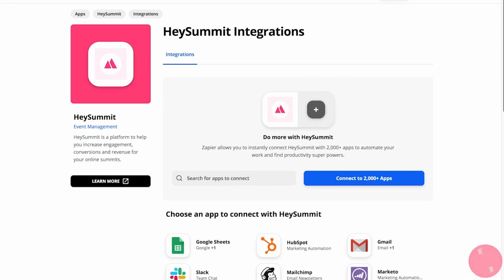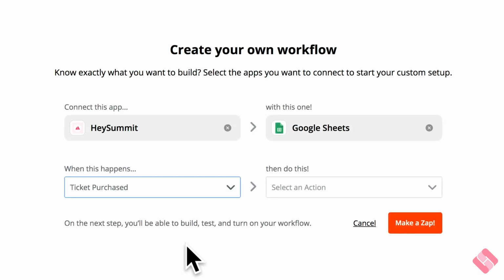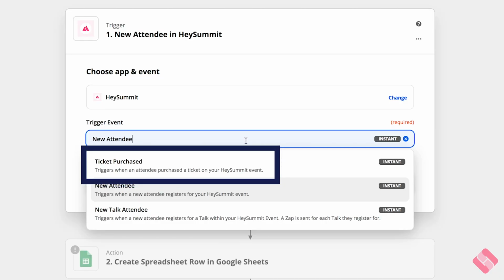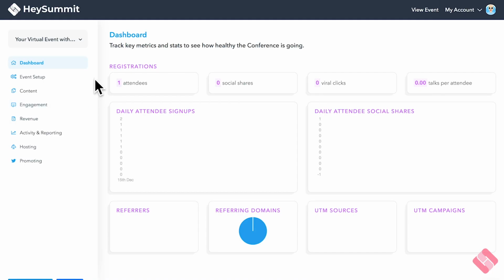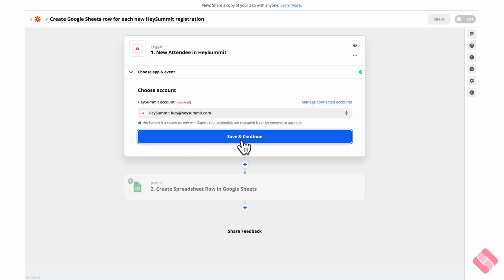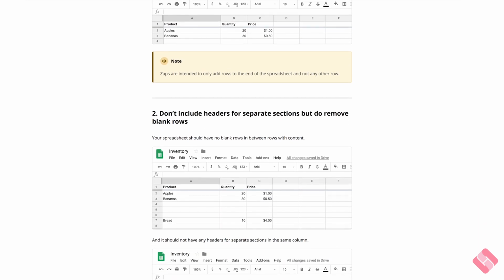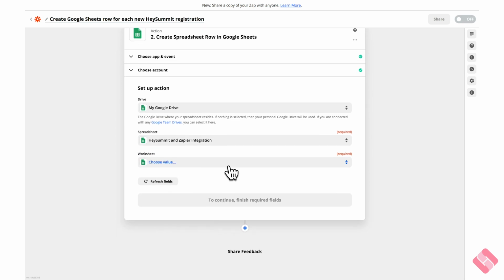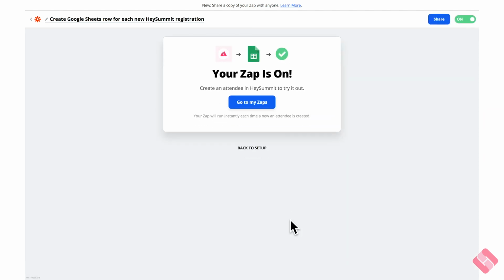How to integrate Zapier with HeySummit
We know how important capturing data can be for the success of your event, so we’ve partnered with Zapier to offer 3 Zaps (event based triggers) to help you monitor your event and never miss an update. Watch to find out how to set this up!